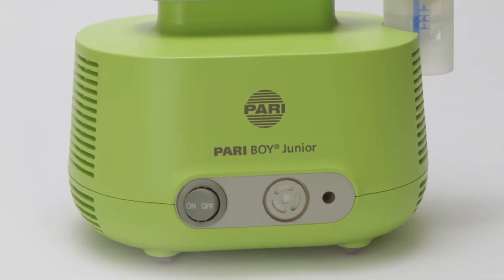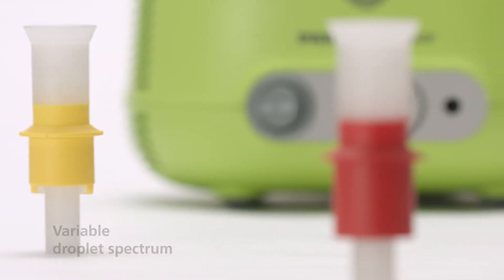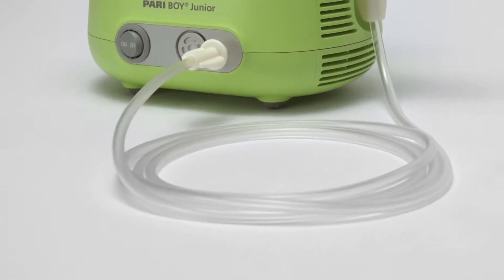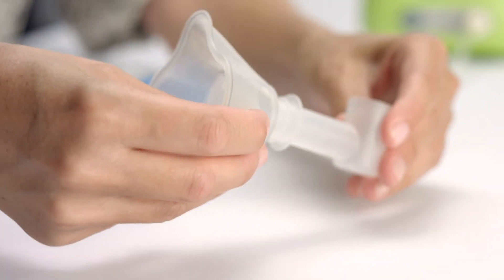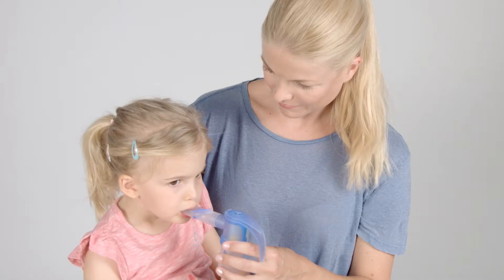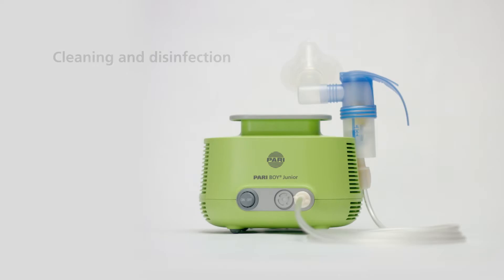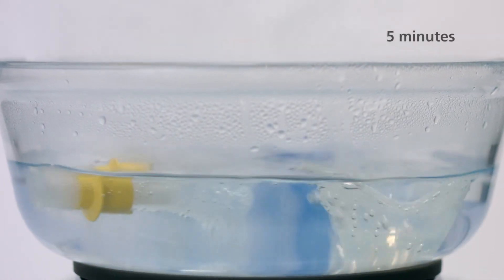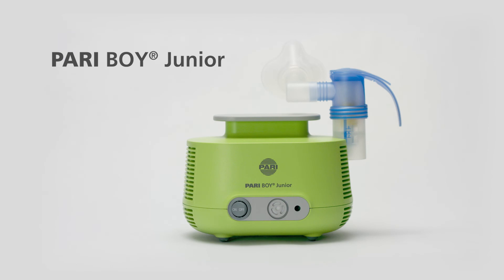PARI BOY Junior | Inhalation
What is the PARI BOY Junior and how can it be used? The PARI BOY Junior is ideal for treating babies as young as one month as effectively as possible. It can be used to treat illnesses such as bronchial asthma, allergic asthma as well as acute and chronic bronchitis.